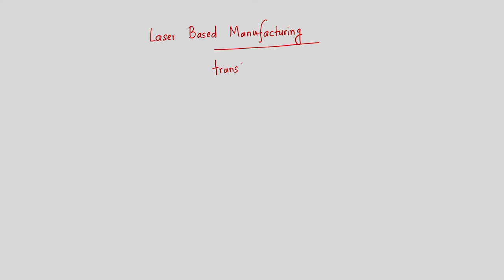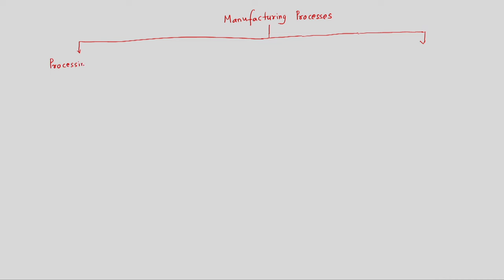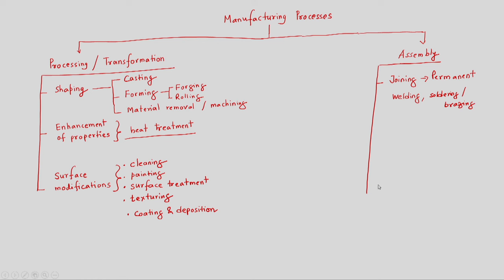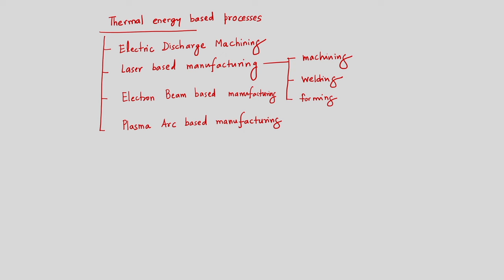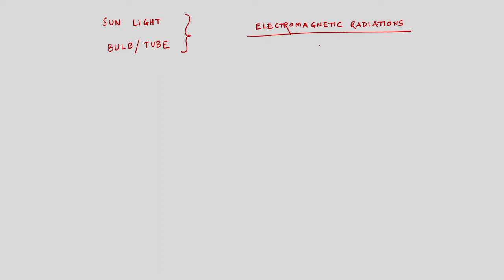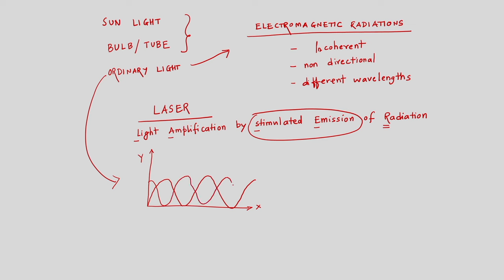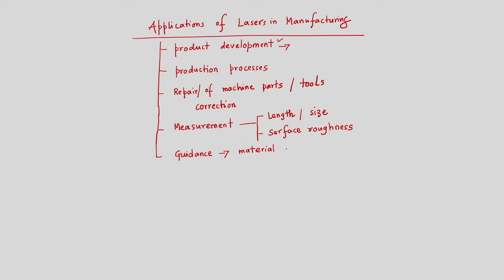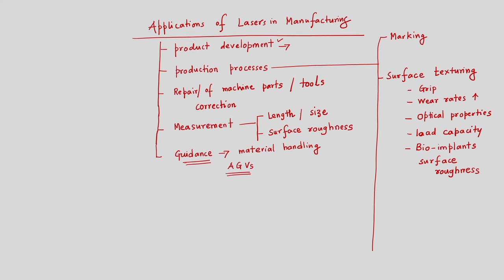Lec 1: Lasers in Manufacturing: Importance and Applications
Laser Based Manufacturing

Prof. Shrikrishna N. Joshi
Department of Mechanical Engineering
IIT Guwahati